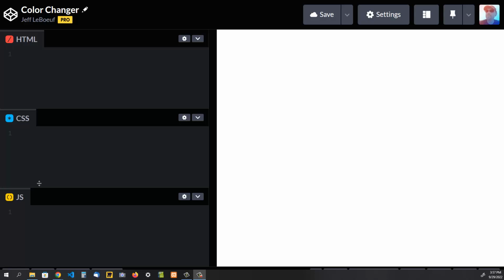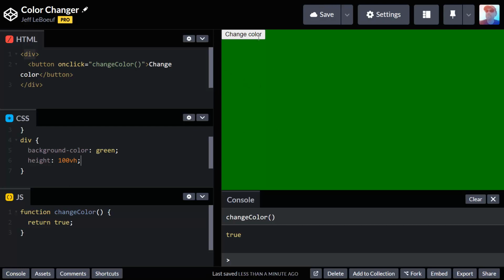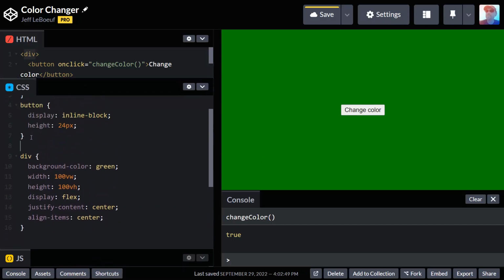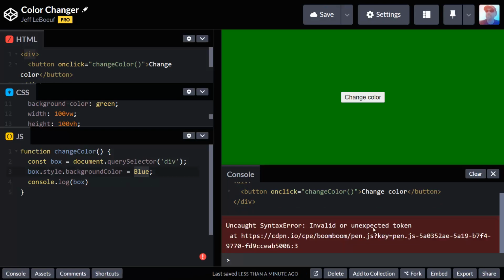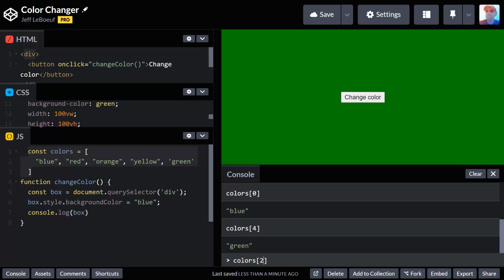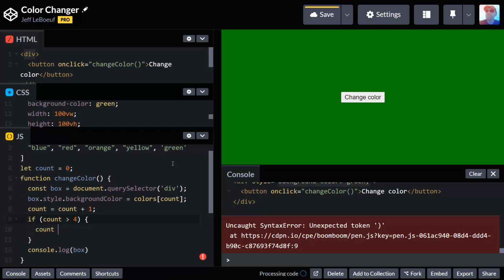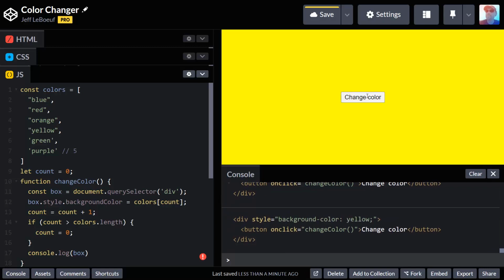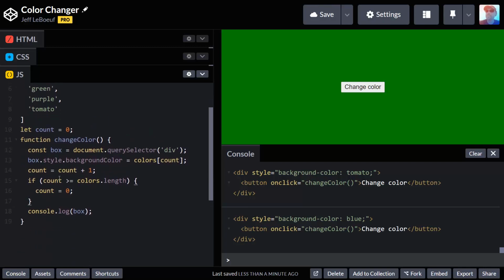Intro to JavaScript Arrays in Codepen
Short, simple implementation of Arrays using Codepen